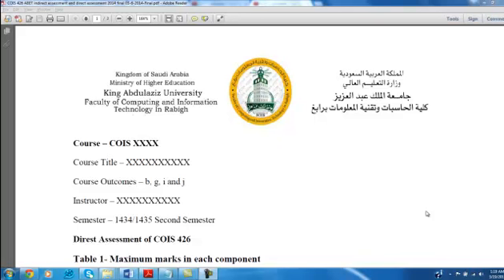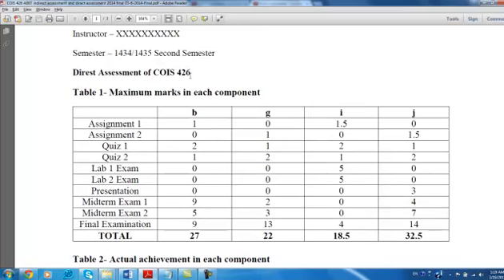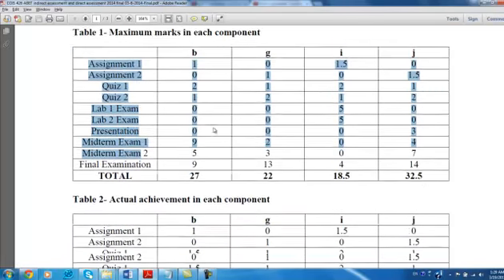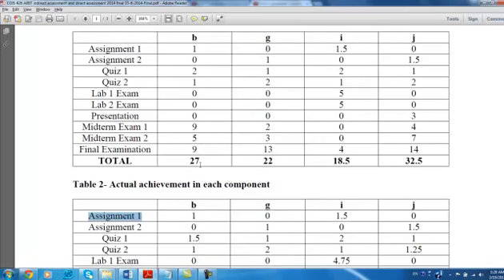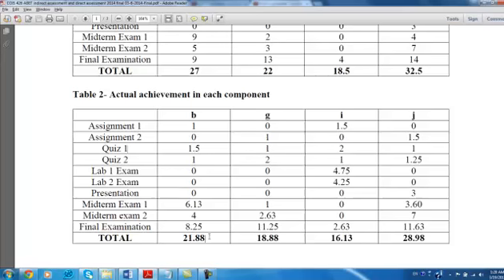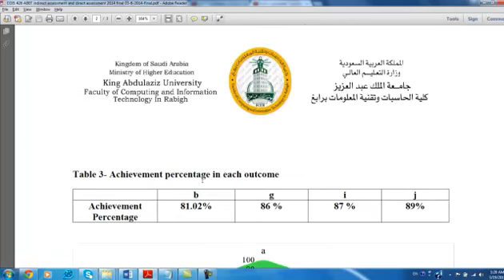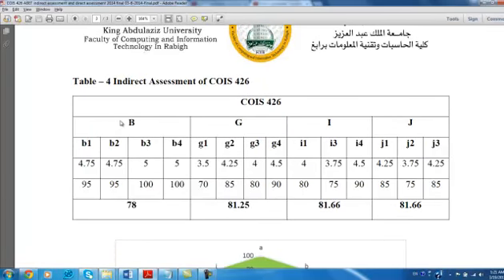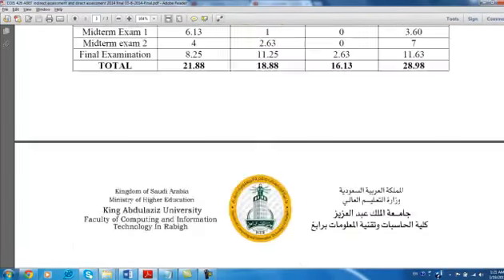Final Format for Abet Assesment